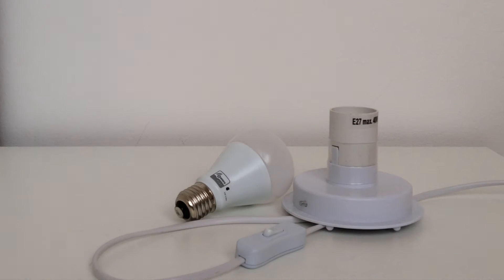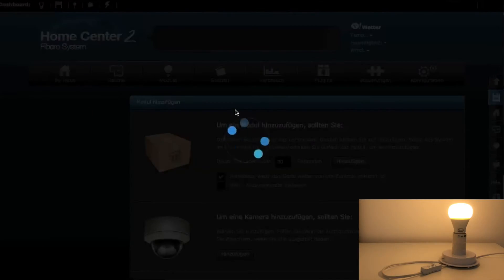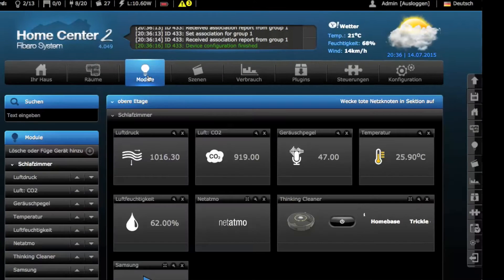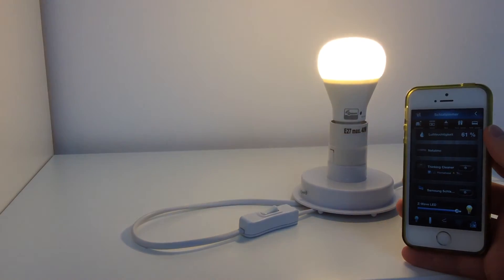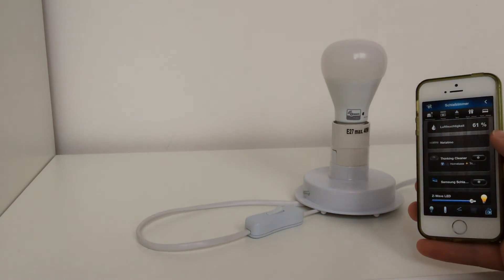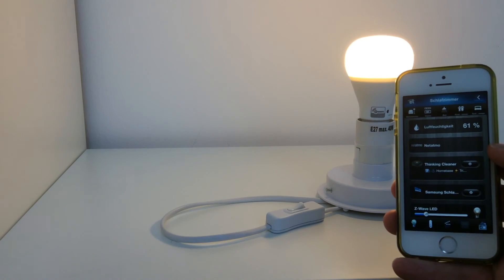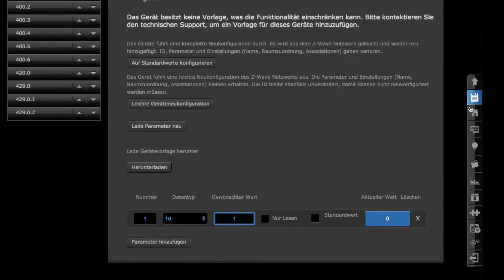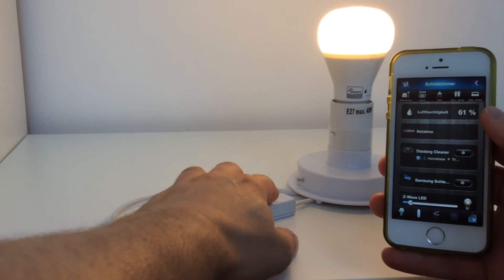Z-Wave LED Bulb - Presentation of special functions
Within this video, we would like to present the special functions of the new Z-Wave LED bulb.